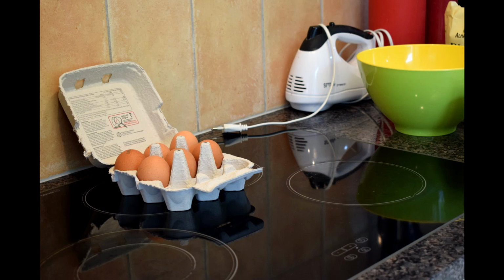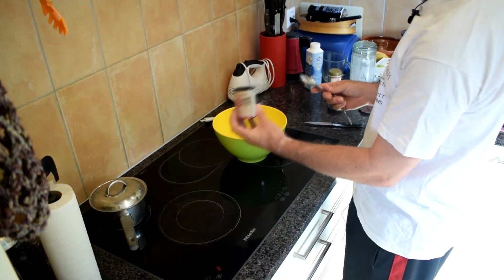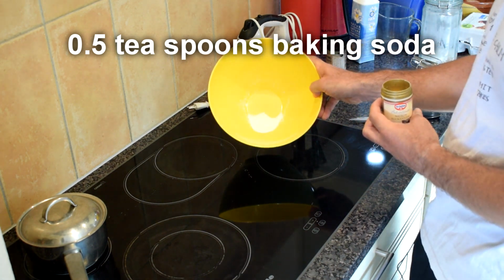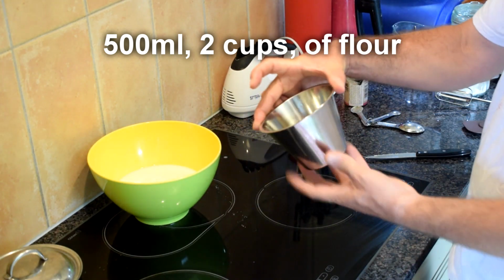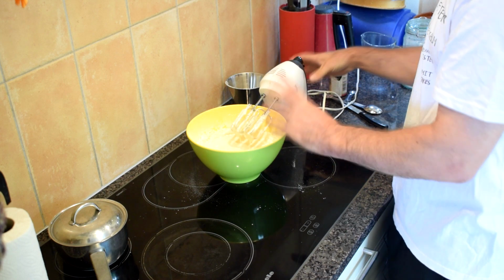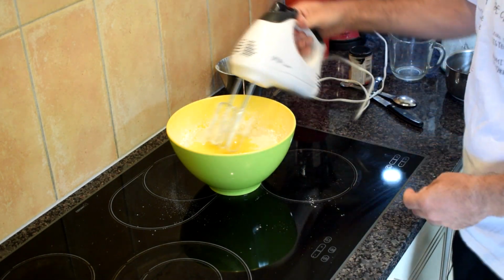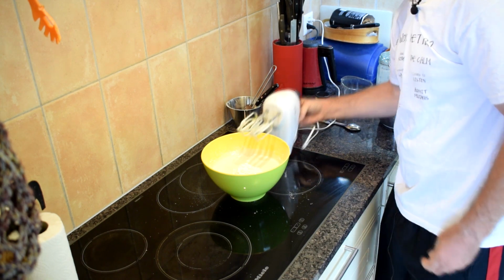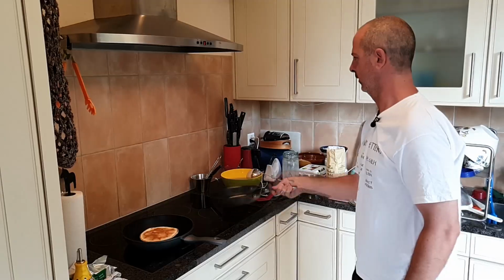Bill's Consistently Excellent Pancake Recipe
Excellent Pancakes
Bill's Consistently Excellent For The Last 20 Years Pancake Recipe
Learn how to make amazing homemade pancakes

Credits:
Pancake chef: Bill
Editor: Oskar